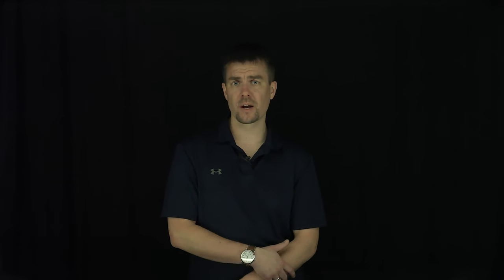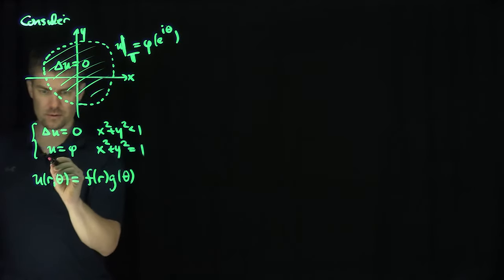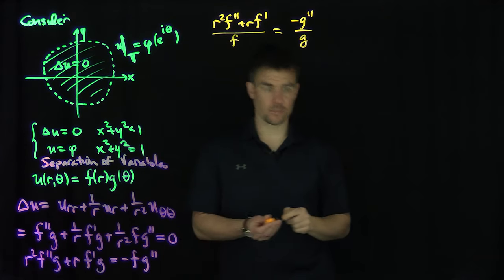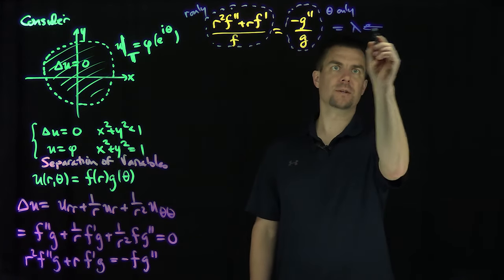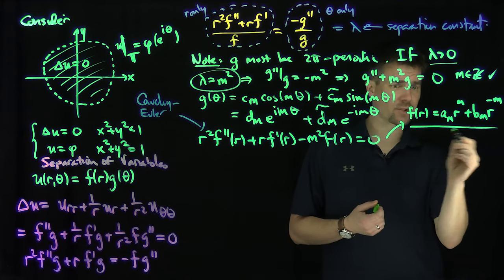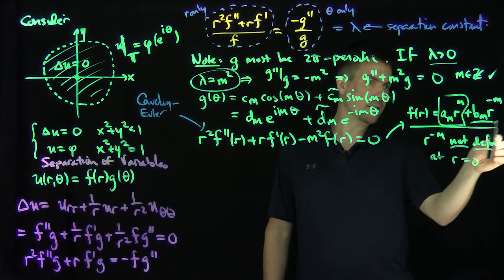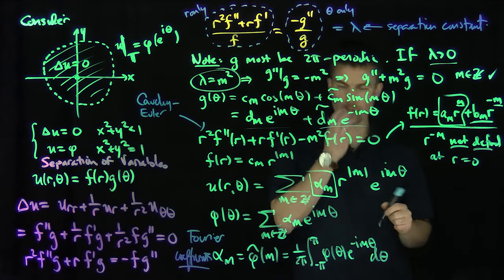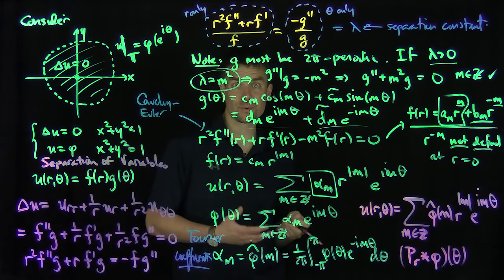The Boundary Value Problem for Harmonic Functions on the Unit Disc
We solve the Laplace equation on the interior of unit disc in R^2 with prescribed boundary conditions, the Dirichlet problem on the disc. We use the method of separation of variables and the representation of the Laplacian in polar coordinates If the boundary conditions are sufficiently regular (the value of the function on the boundary has a convergent Fourier series for example), then the solution will be the Poisson kernel convolved with the boundary function. We have previously discussed the Poisson kernel

and now we see that the its properties together with properties of convolution give many results about harmonic functions in the disc.